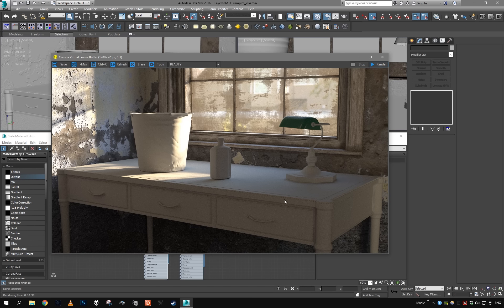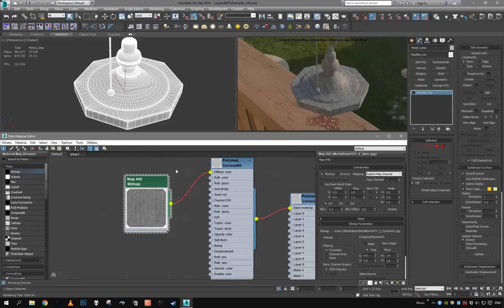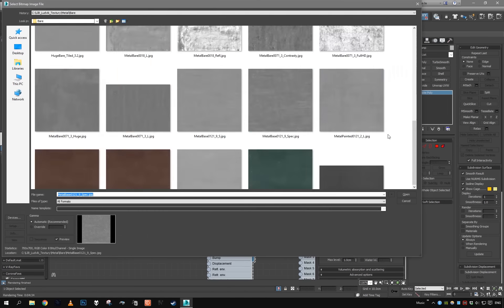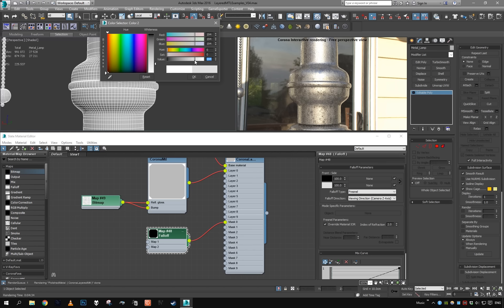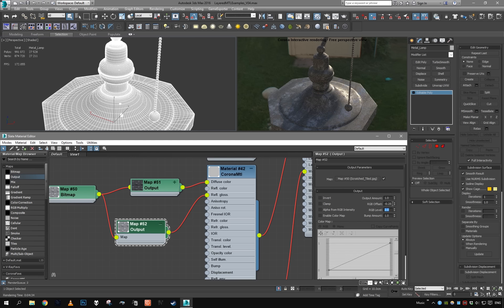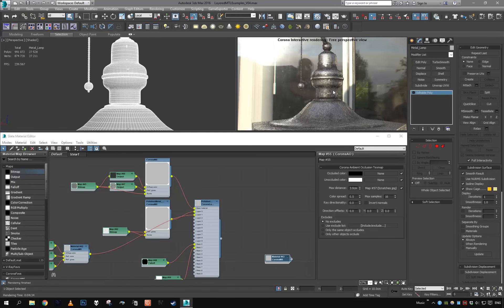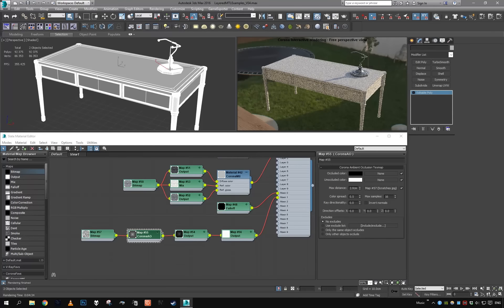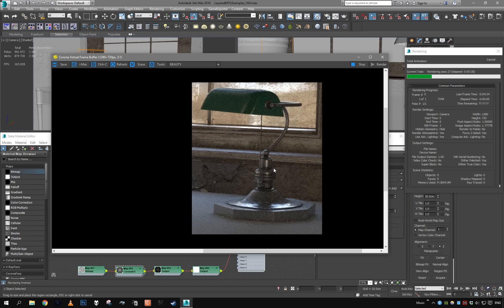TUTORIAL: LayeredMTL Examples (1/4: Old Polished Metal)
In this tutorial series, you will learn how to utilize new CoronaLayeredMTL to create advanced layered materials.

This first part focuses on creation of old polished metal layered material.